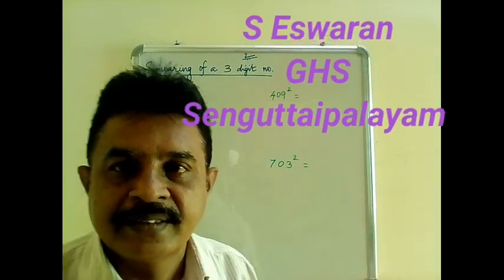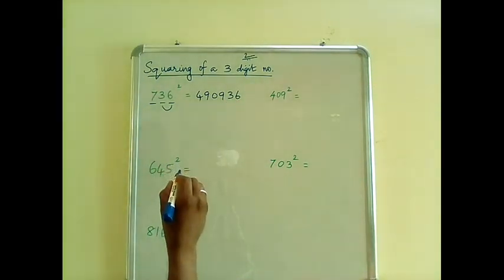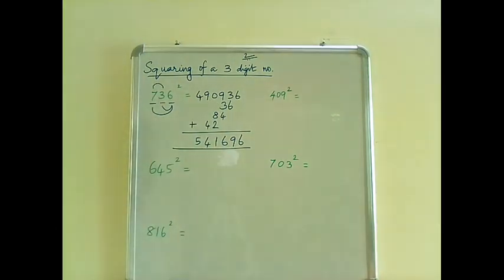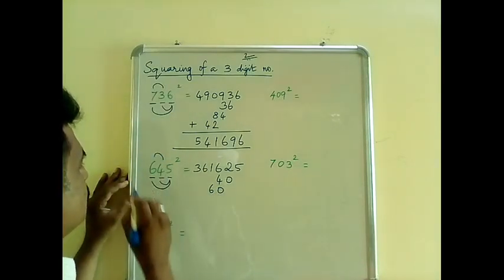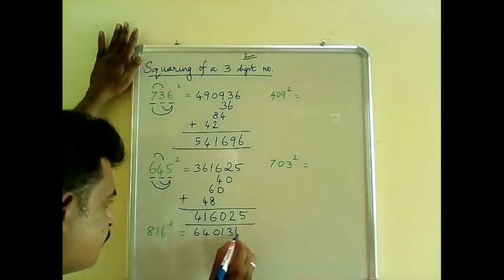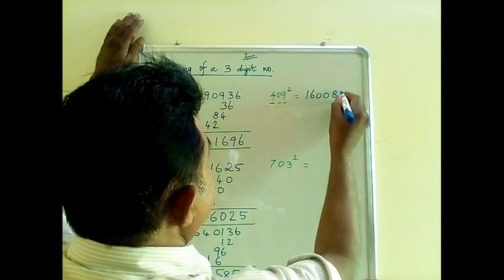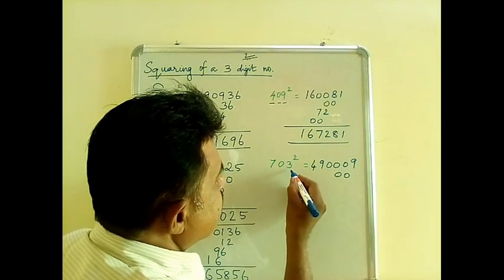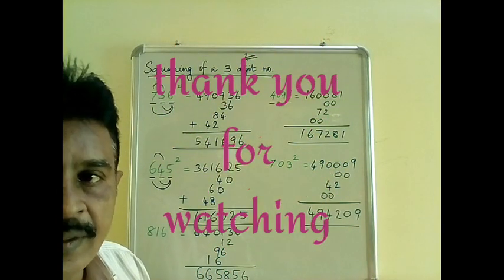Squaring a 3 digit number in a few seconds using the formula ( a + b + c )^2.....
In this video we are going to see how to find square of a 3 digit number using the formula ( a + b + c )^2 with rapid speed...